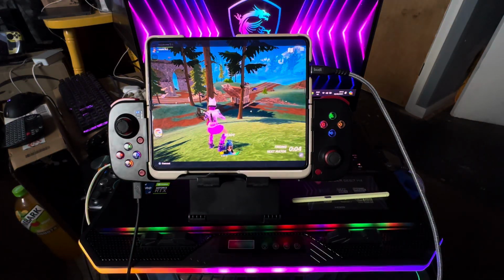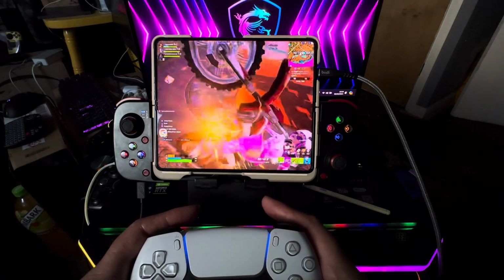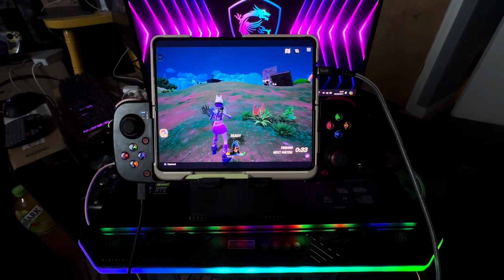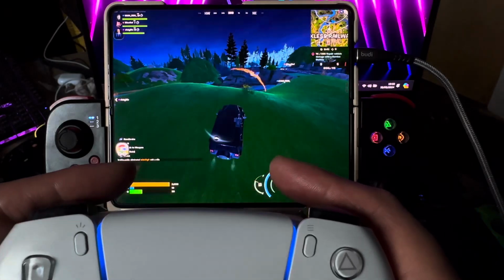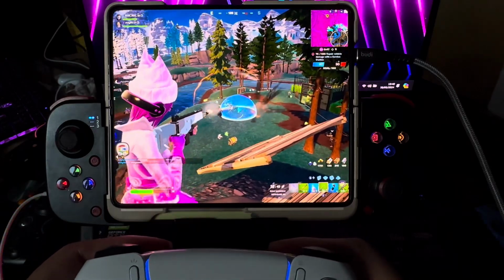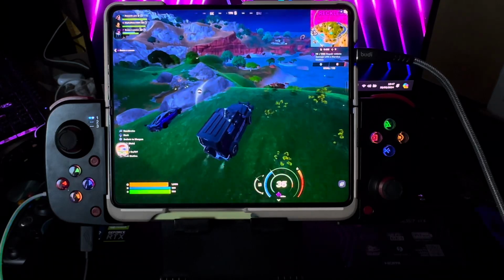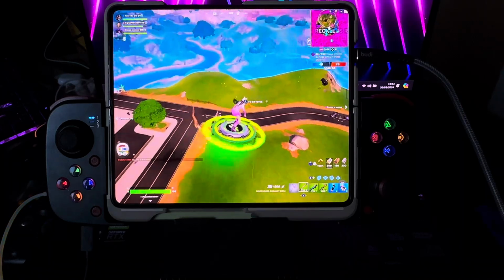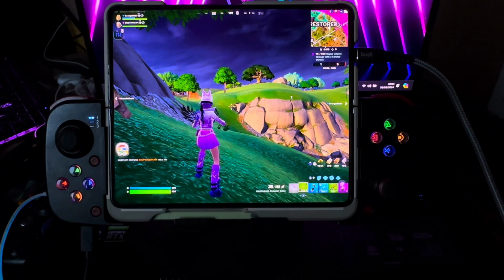Fortnite - Mobile Version on DualSense and Samsung Galaxy Z Fold 5 and Thoughts (Amazing)